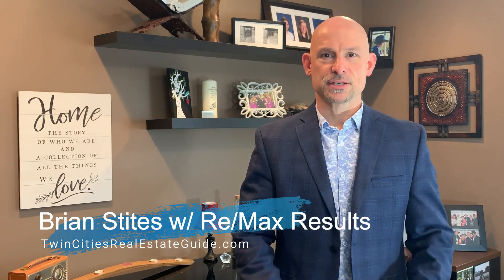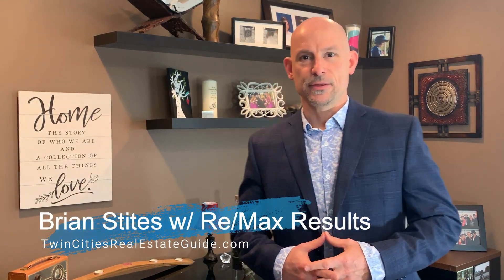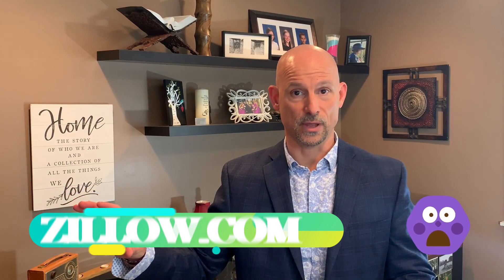How to Purchase a Home - Buying your First Home - Part 2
How to Purchase a Home? - Buying your First Home?  This series will answer your questions in an easy detailed step by step process from beginning to end.  When it comes to buying your first home you can’t be careful enough, this very well may be one of the largest purchases you ever make. Understanding how to purchase a home and the process is critical, from selecting a great Realtor to finding a dedicated loan officer to truly feeling comfortable about the home buying process. This series will give you a great general understanding, after checking this series out give me a call or e-mail for a personal consultation so we can HELP you with your DREAM!

I’m a full time Realtor® in the Twin Cities of Minnesota, which encompass St. Paul, Minneapolis and the surrounding suburbs. I am a Husband, a Father, Grandfather (which I can't believe), lover of the Outdoors but hater of the dreaded Mole.

I serve buyers and sellers in the Twin Cities, including Woodbury, Cottage Grove, Oakdale, Afton, Stillwater, North Oaks, Roseville, Shoreview, Little Canada, Saint Paul, Minneapolis and the surrounding Metro Area.